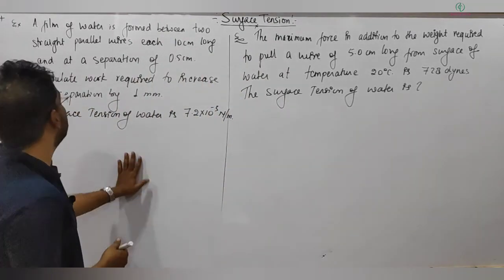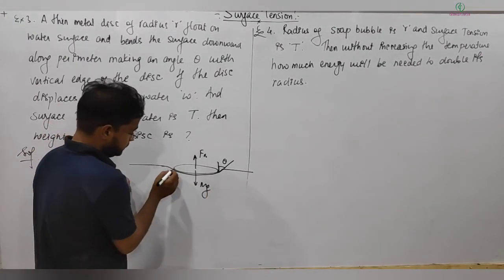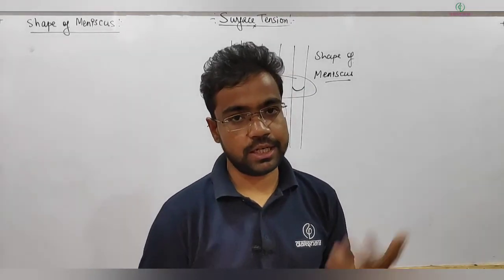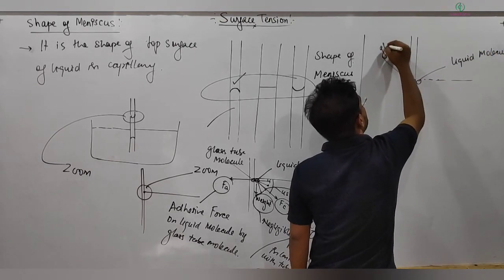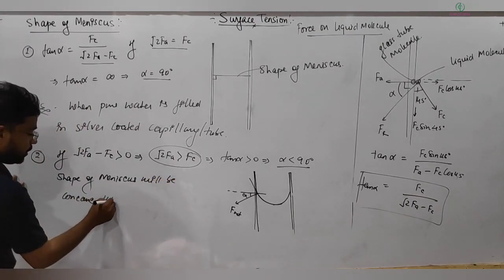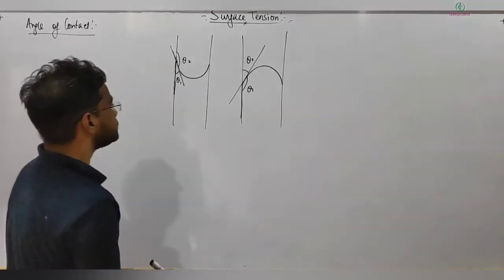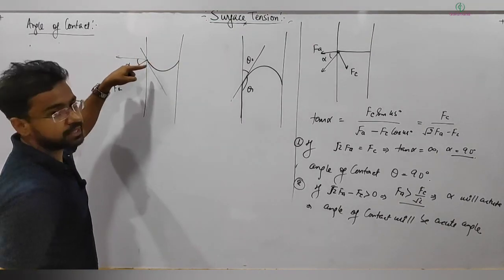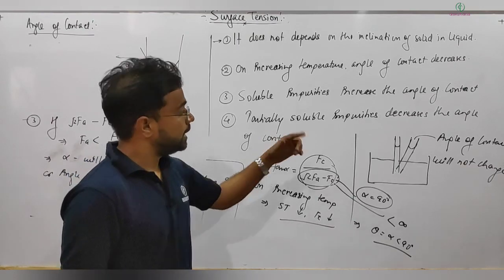NEET | Physics | Surface Tension | L03 | Devendra Kumar